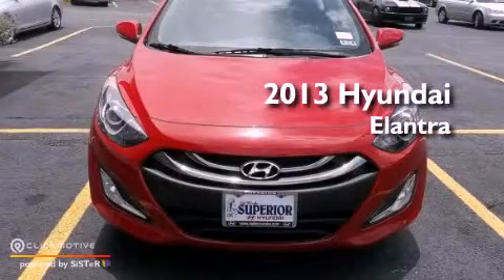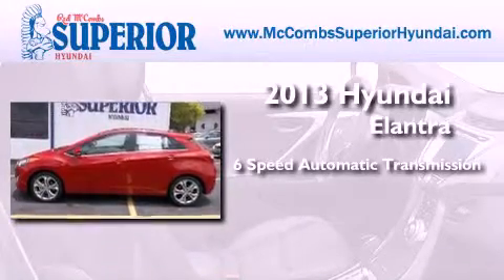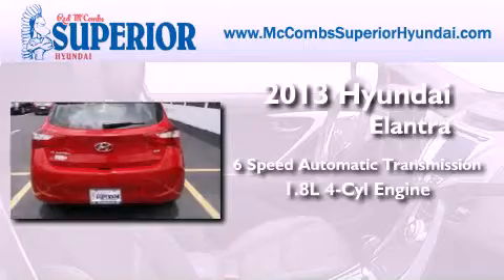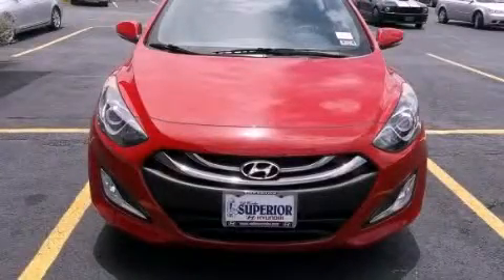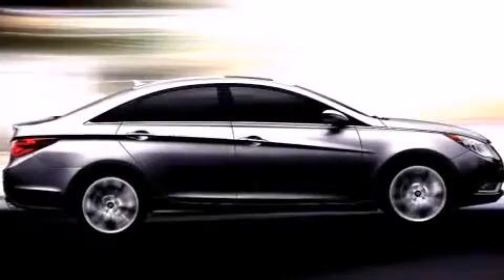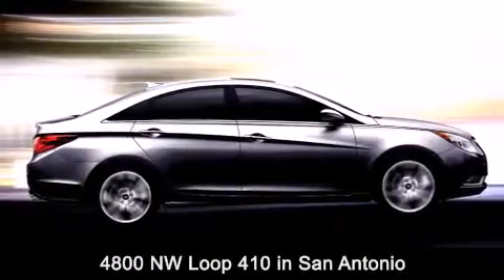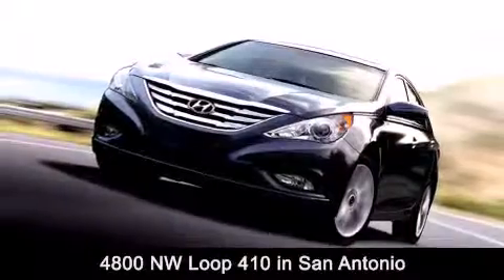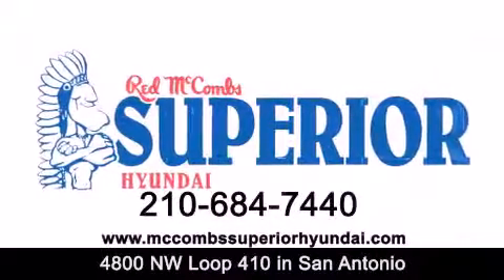2013 Hyundai Elantra San Antonio TX 78229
Year : 2013
 Make : Hyundai
 Model : Elantra
 Engine : Gas I4 1.8L/110
 Trans . : Automatic
 Exterior : Volcanic Red

 Interior : Black
 Stock : 360230